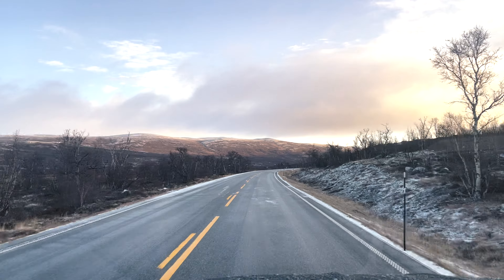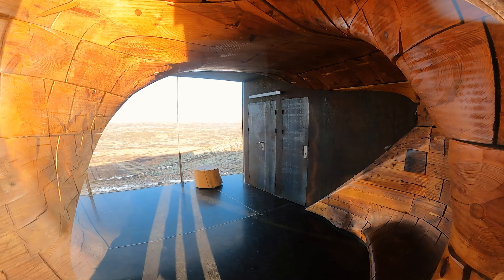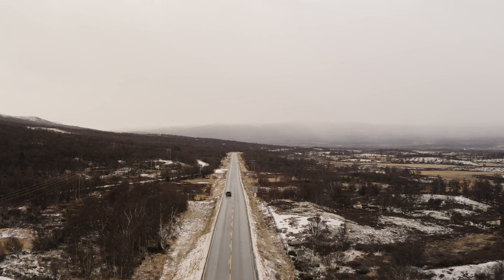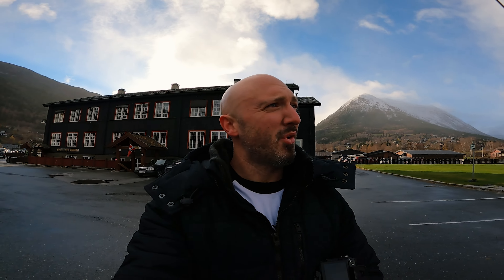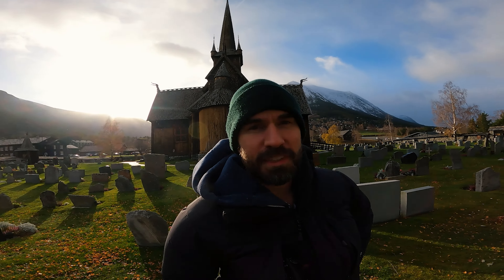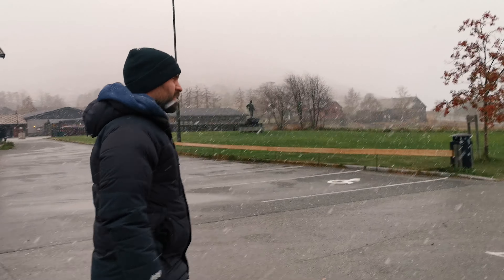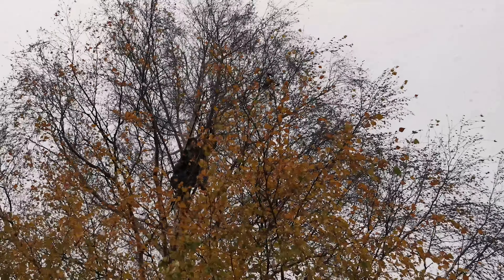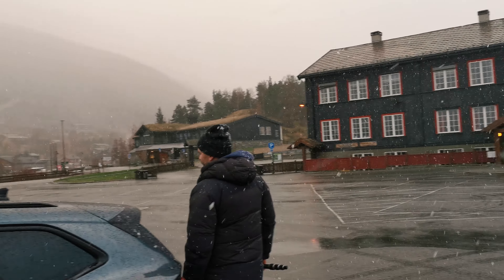We CRASHED A Drone At A Stave Church!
We Crashed a Drone at a Stave Church! | Norway Road Trip Vlog Pt.4

In this episode, we start the day at a very windy Snohetta Mountain Viewpoint (sorry for the audio!) before heading off to Lom where we had a bit of a mishap with Dan's drone!

-Craig

Lenses:
Fujifilm 50-140mm f/2.8

Audio
Røde Filmmaker Kit

Lighting
Godox AD200 (powerful portable flash)

Accessories
Awesome Vlogging Tripod - PGYTECH Mantispod Pro
Manfrotto 190 X-Pro4 Tripod
Lacie Rugged HD